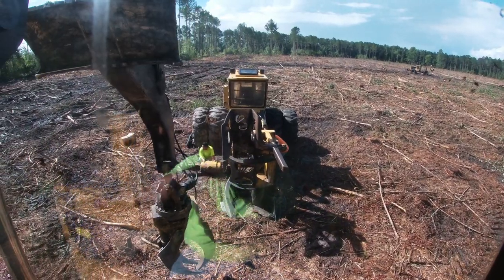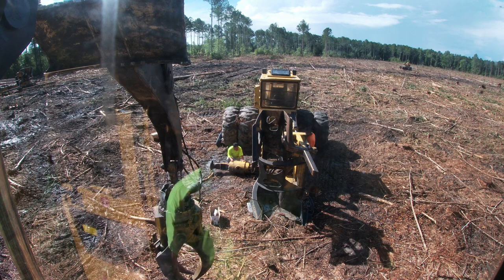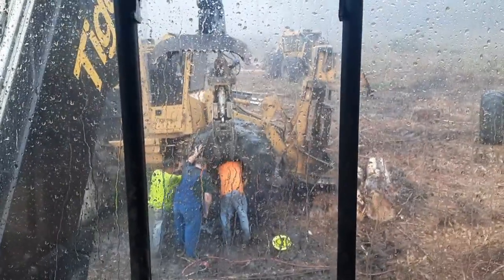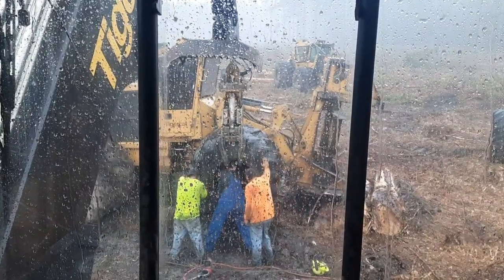DSL- Whole job to a complete stop MAJOR REPAIRS 😑